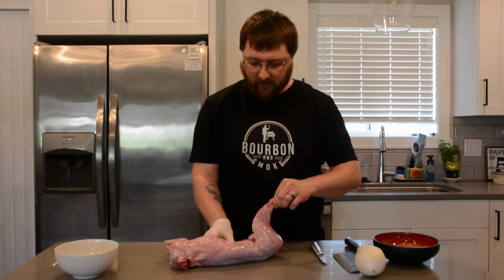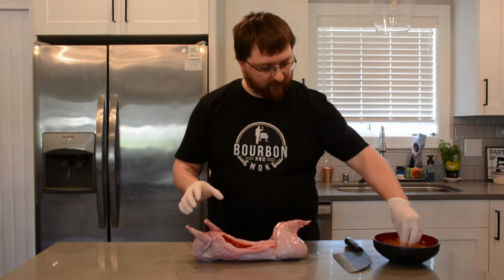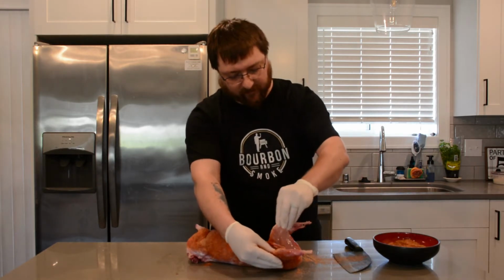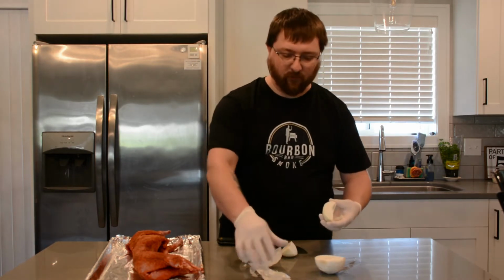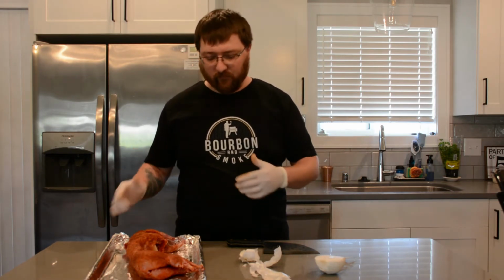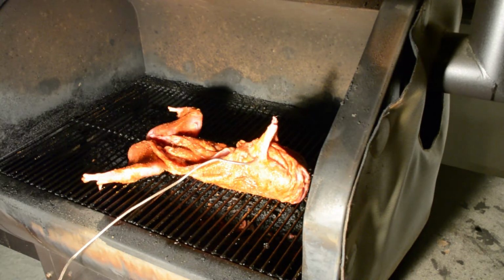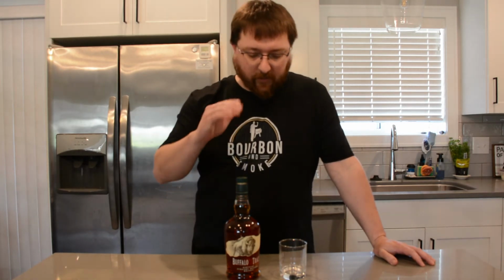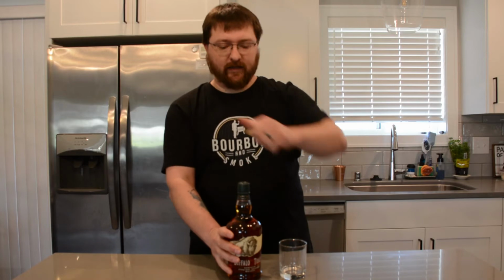Smoked Rabbit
Today we smoked a rabbit for the first time. I used a similar method to doing whole chickens and it turned out surprisingly well! I love trying new foods on the smoker and this was no exception

Here are links to some of the tools, equipment, and ingredients I use
Dry Aging Membranes
Cutting Board
Instant Read Thermometer
Thermal Cover
Lawry's seasoning salt
Lawry's garlic salt

Seasoning:
You will have some left over
4 tsp Sea Salt
2 tsp Smoked Paprika
1 tsp Onion Powder
1 tsp Dried Thyme
1 tsp White Pepper
1 tsp Cayenne Pepper
1/2 tsp Garlic Powder